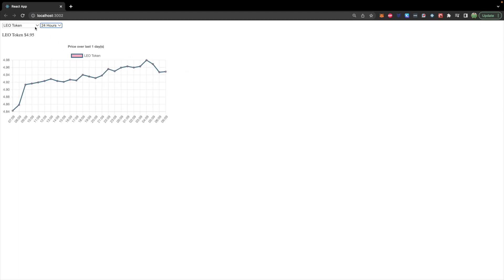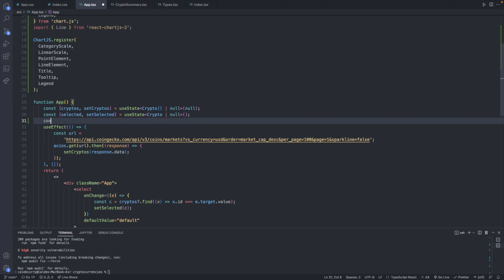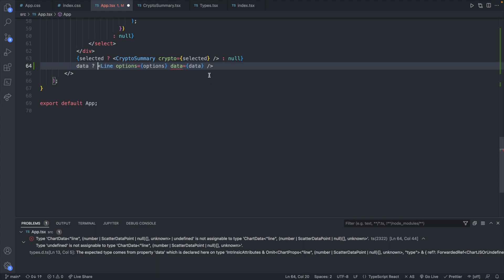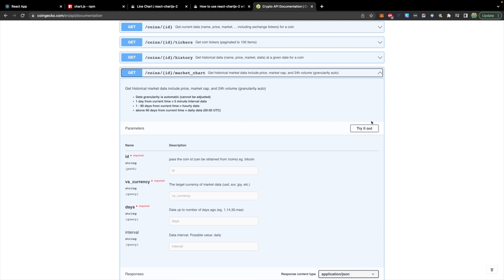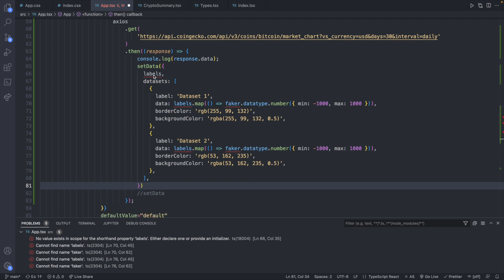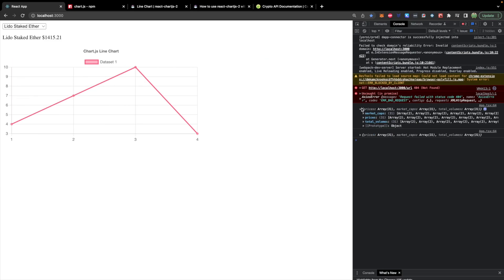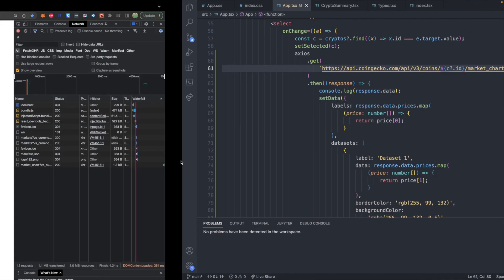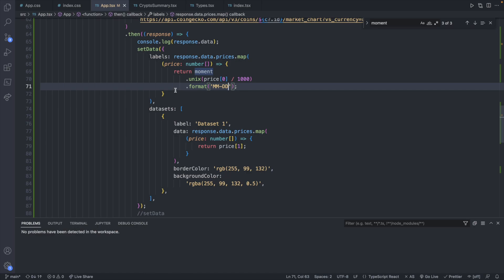Crypto Price Chart with Chart.js - React Tutorial 57